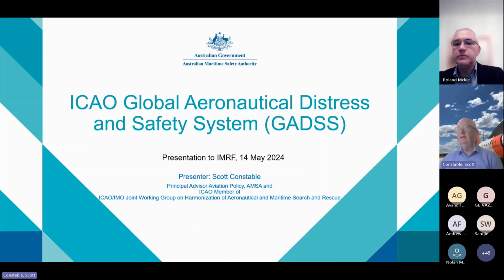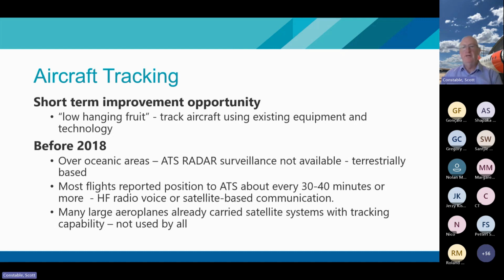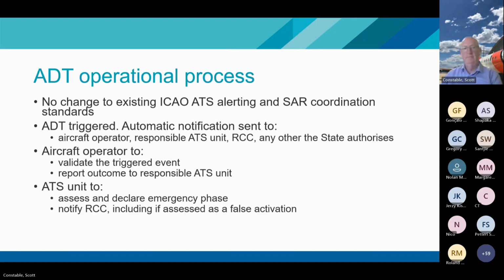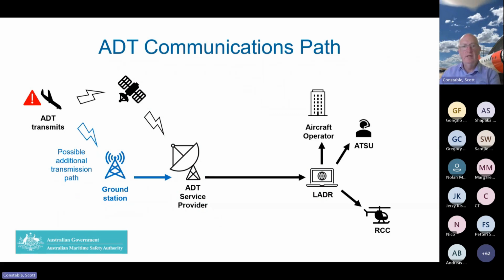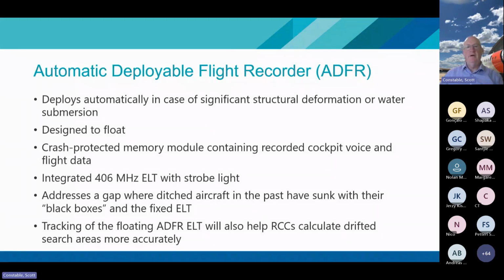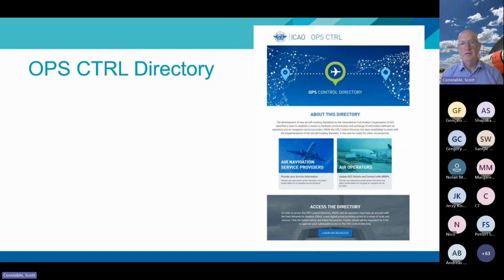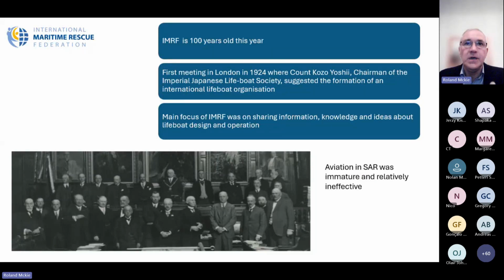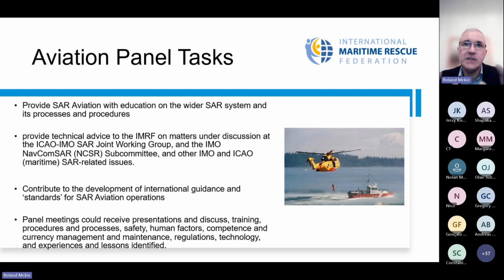ICAO Global Aeronautical Distress and Safety System (GADSS) Webinar